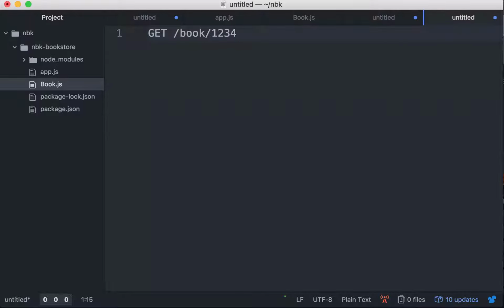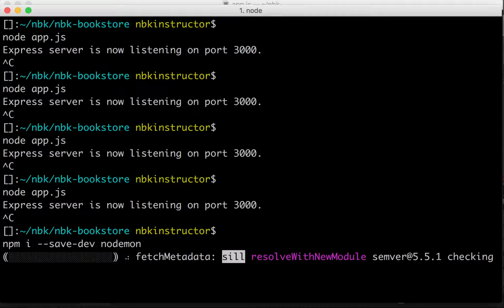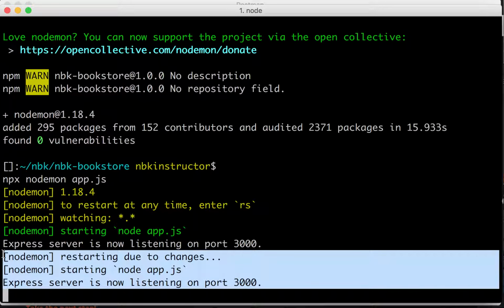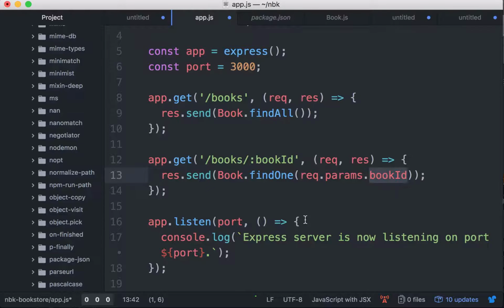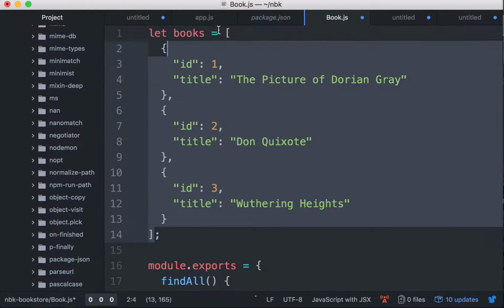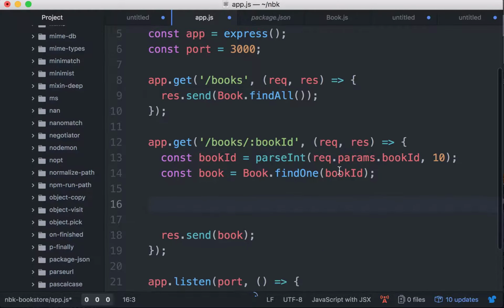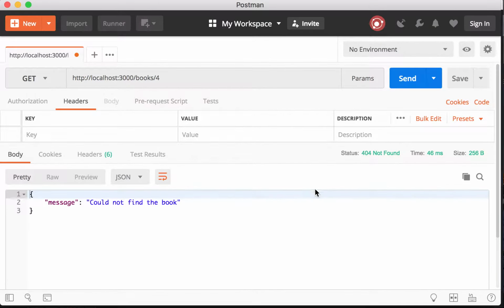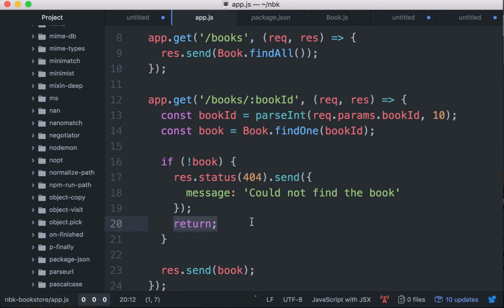07 Writing the GET Route to Get a Specific Book By Id